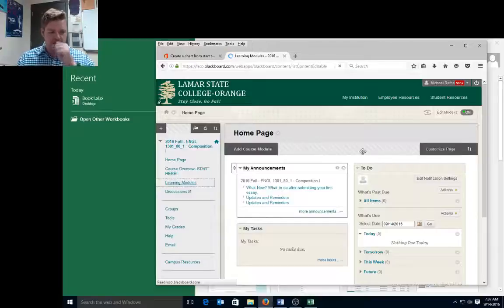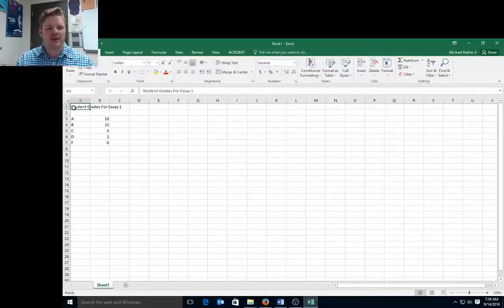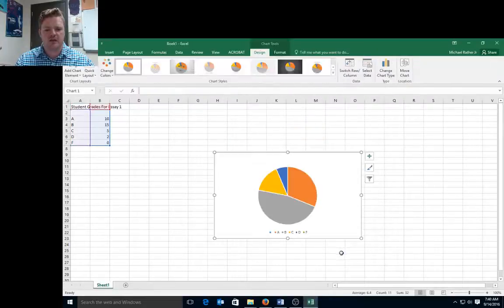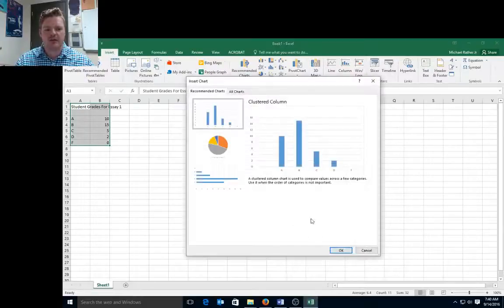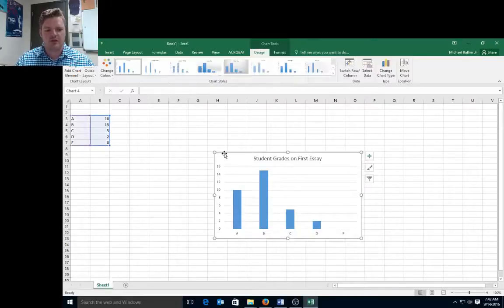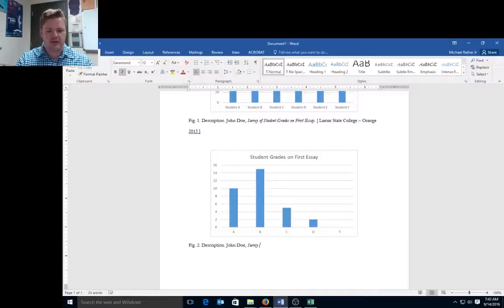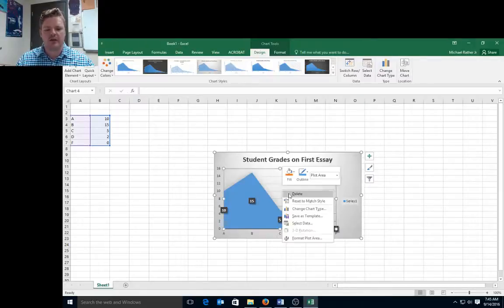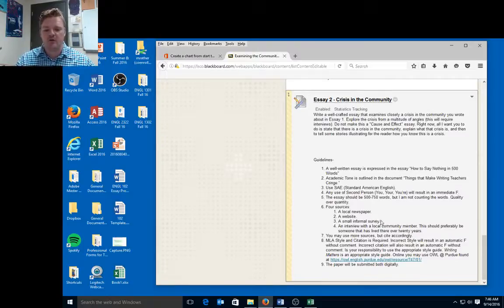Update- Creating Surveys ENGL 1301